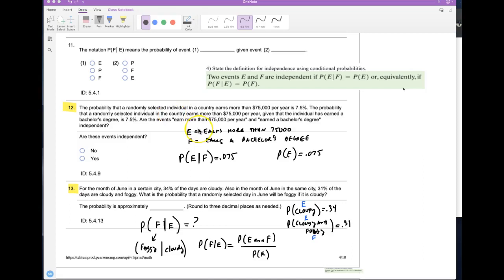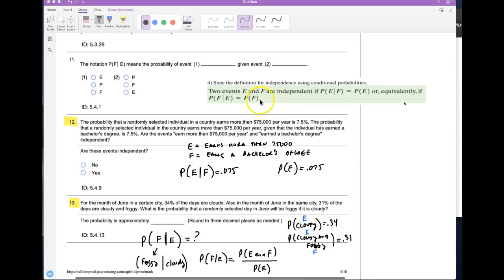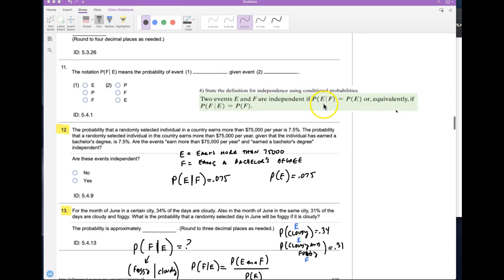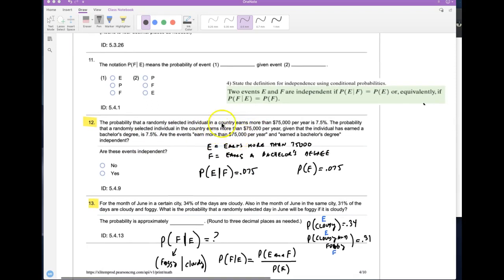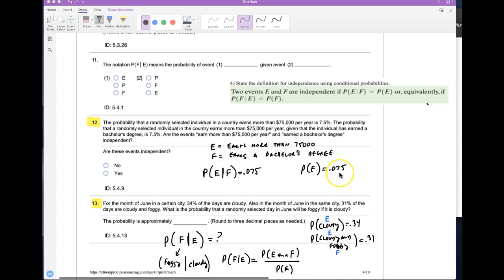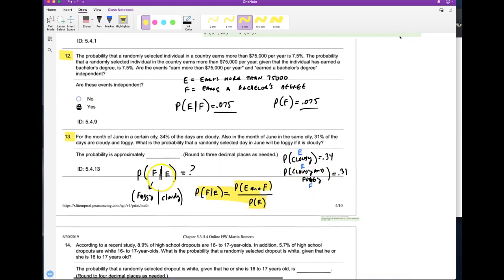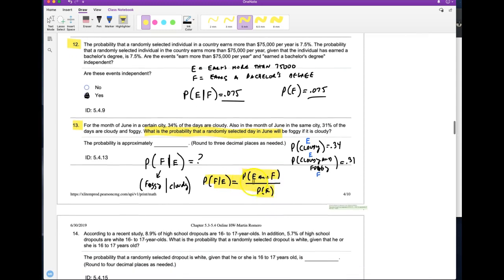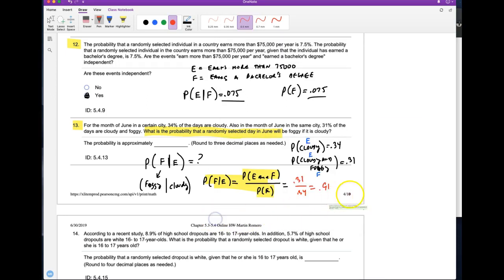Math 219 5.4.9 5.4.13 Indpendent and Conditional Probability